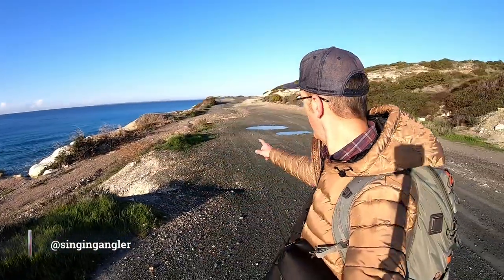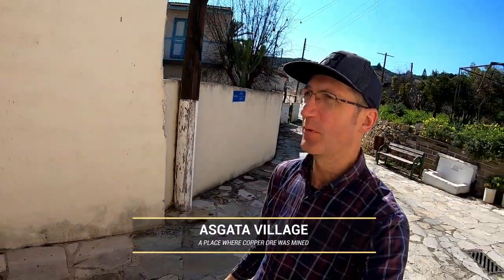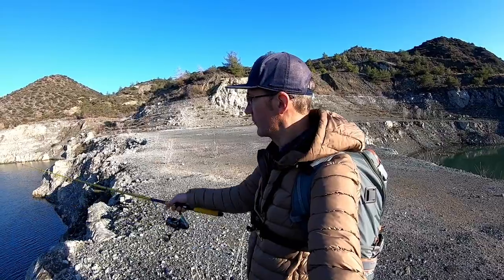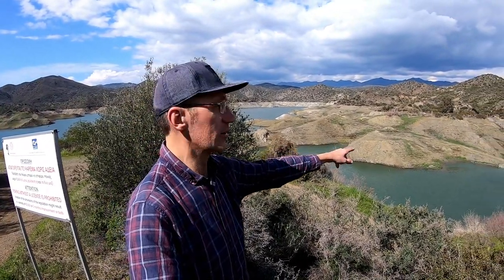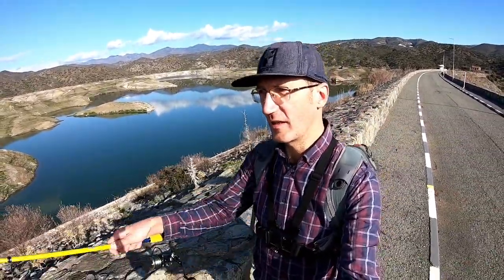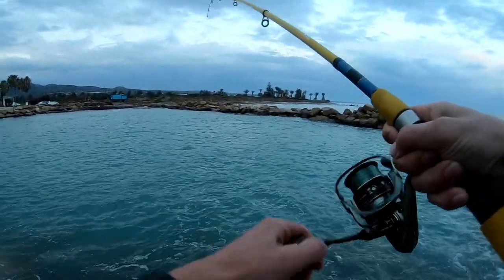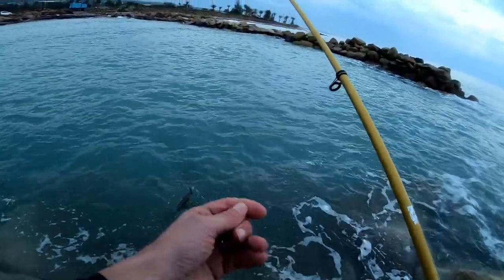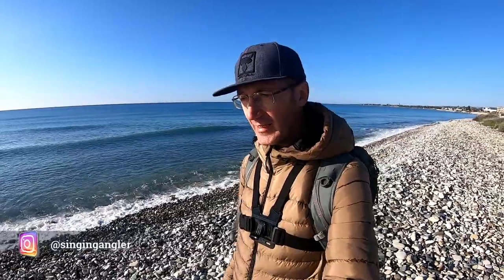BUDGET TRAVEL abroad | Fishing for sea bass and bass using a spinning rod | Fishing in CYPRUS 2024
Hello friends!
I don’t know how about you, however without traveling I sometimes fall into depression, because local waters can no longer cause an "explosion" of adrenaline. Finally life is too short to spend it in one place, isn't it?
In general, is budget fishing abroad realistic? I can confidently say that YES! All my recent trips including air tickets, food and accommodation (not always comfortable though) costed me 250-350 euros/dollars for several days. Depends, of course, on where do you live, but within a 1000 km radius there are for sure plenty of interesting places worth visiting!

This time I spent a dew days on Cyprus, namely on the Kavalassos dam and on the Mediterranean Sea. Regarding the coastal fishing you don’t need any license unless you want to fish from a boat, but on inland waters you should own a certain document of this type. It is not expensive for 2024, only 35 euros for all water eservoirss or 17 euros just for one of them, moreover, it is valid for the whole water and you can order it directly via the Internet, at this address:

Regarding fishing itself I used just a spinning rod, both on Kalavasos dam and for coastal fishing. At the end of the day I managed to catch a bass (unfortunately, only one), but the fishing at sea turned out to be wonderful thanks to amazing seabass and then in complete darkness - a toothy barracuda!

💯 RECOMMENDATIONS for the gear I use:
Spinning reel Tsurinoya Jaguar 4000

I can't imagine creating videos for my YouTube channel without this little assistant
➜ DJI mini 2 drone
soft lure & hard lure fishing for pike, sander, perch, asp, catfish, and other fish species. For beginners and experts!

Your fishing guide Oleg Jeremin alias "Singing Angler"